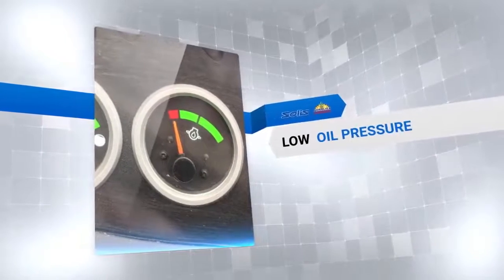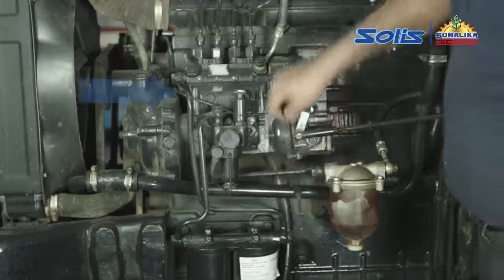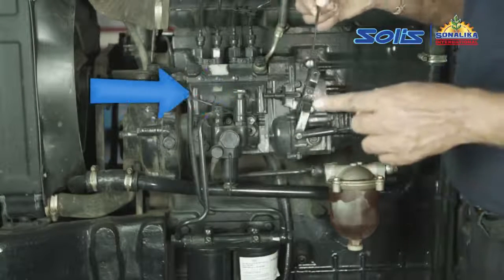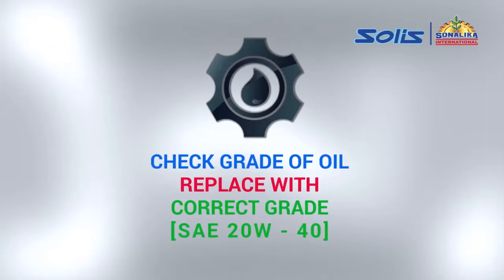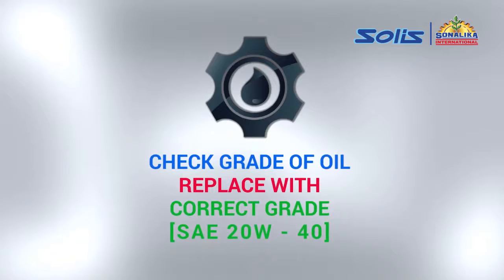ត្រាក់ទ័រសូលីសប់អារម្មណ៍អាចឆាតសួរឬតេតាមលេខ081 345611 / 088 2345067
ផ្នែកម៉ាស៊ីន ភាគទី 2